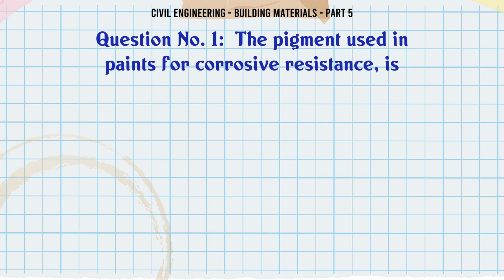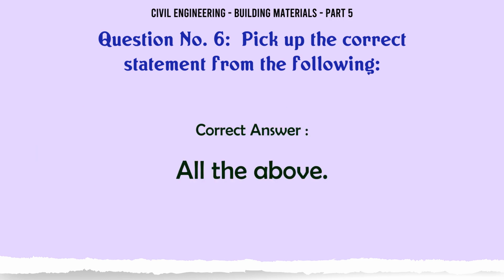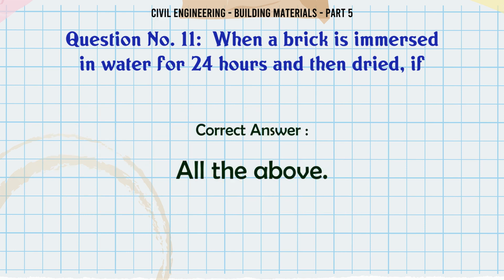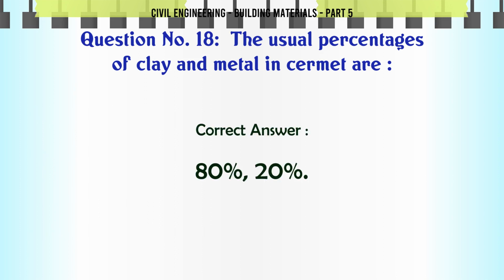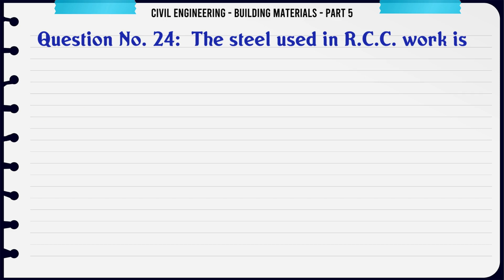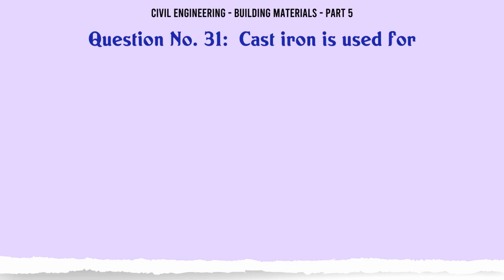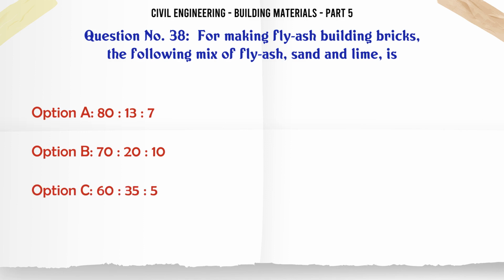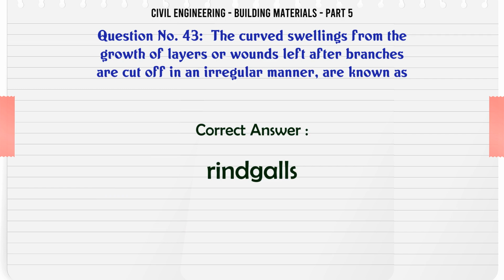MCQ Questions Building Materials - Part 5 with Answers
Building Materials - Part 5 GK Quiz.

Question and Answers related to Building Materials - Part 5

The rocks having alumina or clay as their major constituents, are known as

The curved swellings from the growth of layers or wounds left after branches are cut off in an irregular manner, are known as

Content of this Video:

MCQ question answers for Building Materials - Part 5